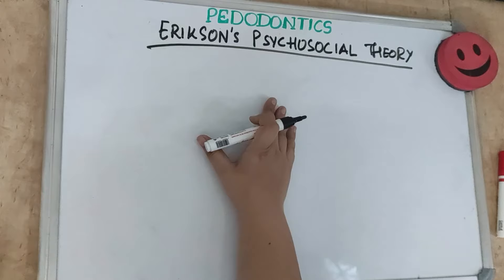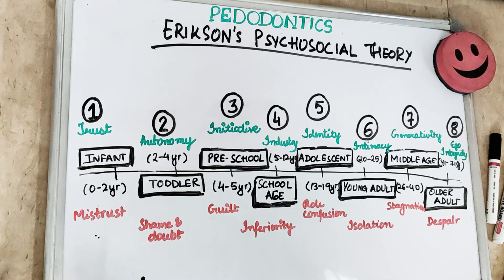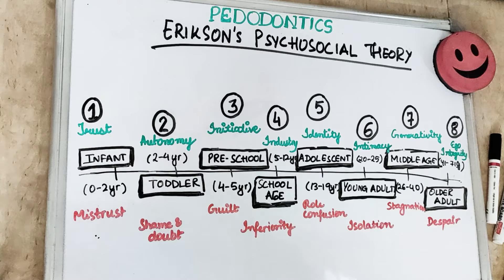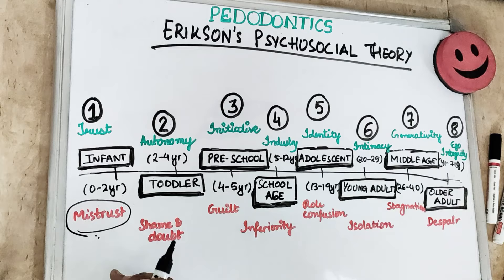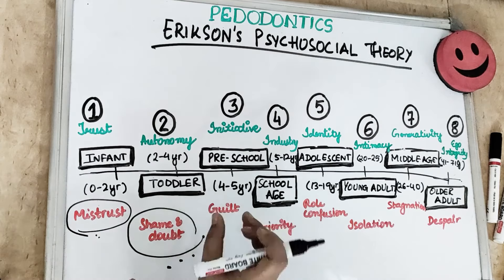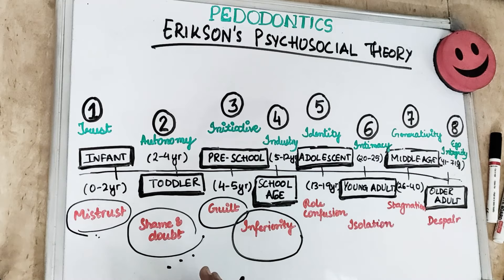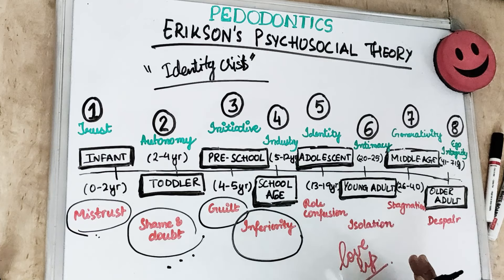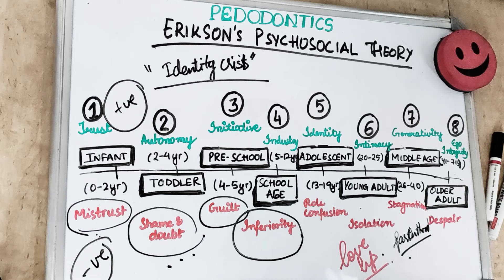erik erikson theory of psychosocial development I pediatric dentistry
understand erik erikson theory of psychosocial development with role in clinical practice..
this is one of the theories of child development
unerstand erik erikson trust vs mistrust
also know erik erikson psychosocial development 8 stages in this video lecture
learn erik erikson psychosocial development theory and role in pediatric dentistry